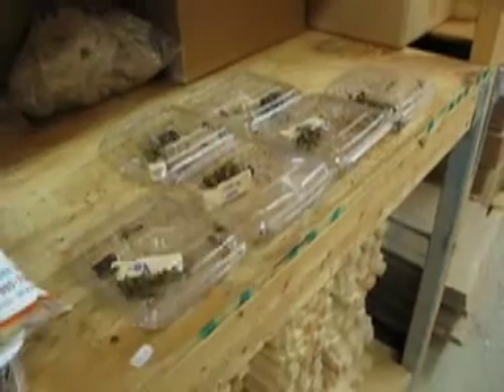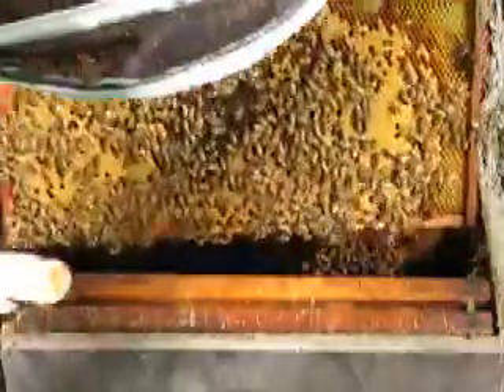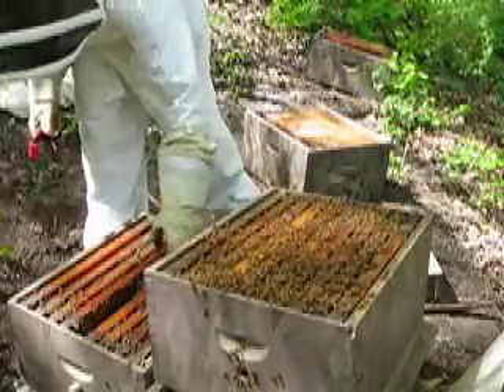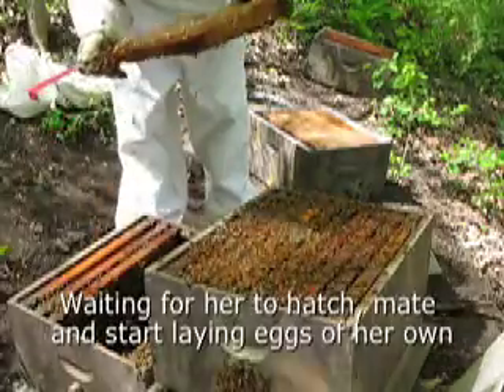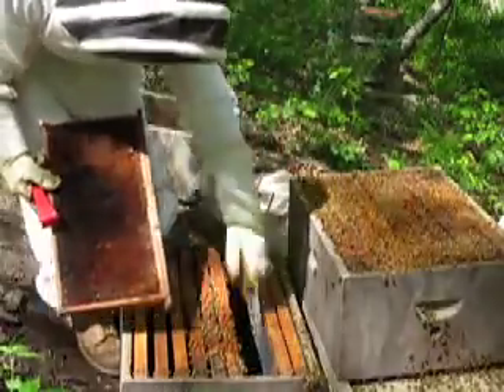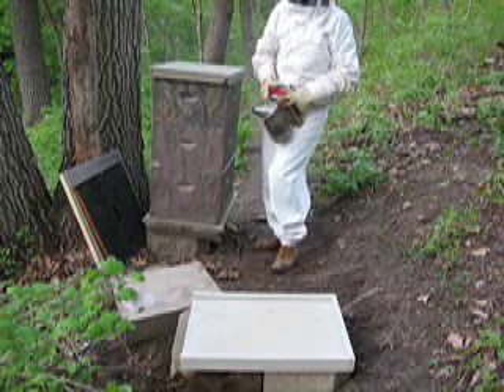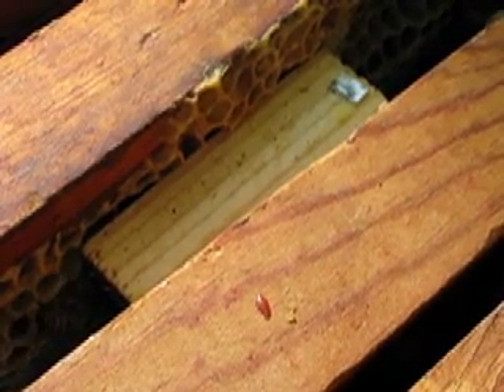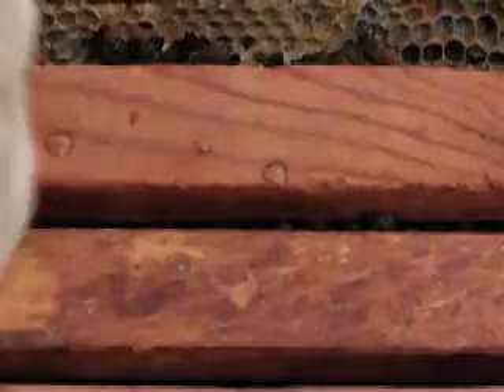T McD's Bees - Introducing Queen Indigo Isis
I made this video about dividing a hive and introducing a new queen to it. I hope it all makes sense.
There are other ways of doing this but this is the way I did it. We'll have to see how all the hives do this year.